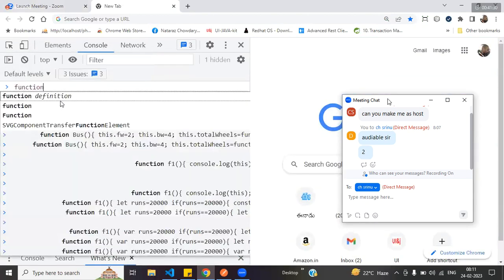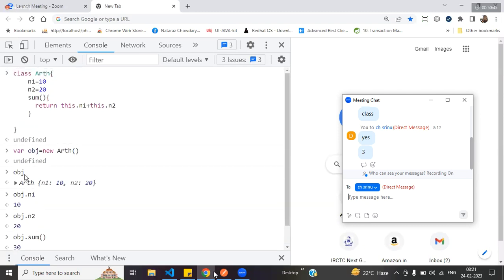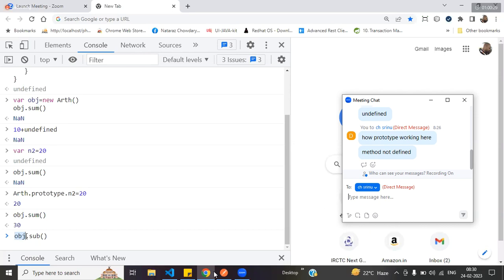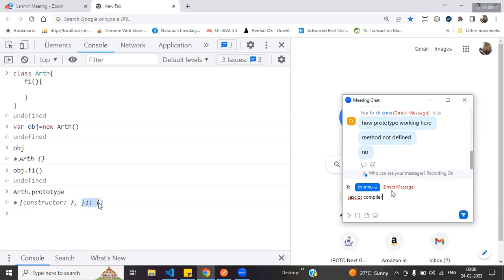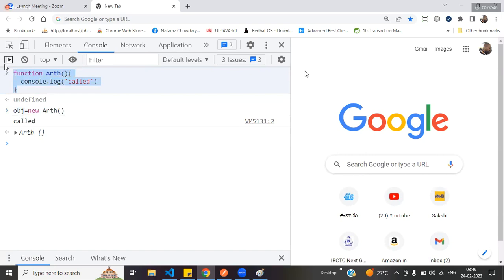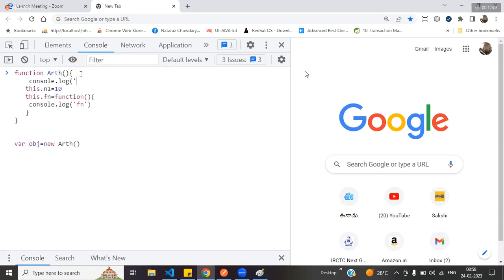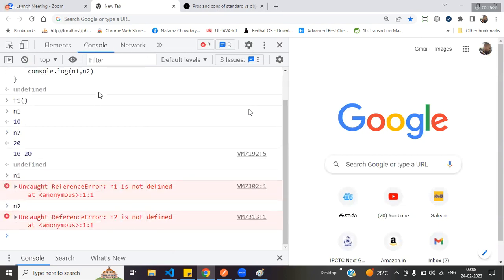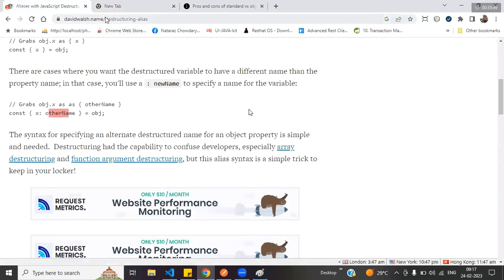React 25 functional comp